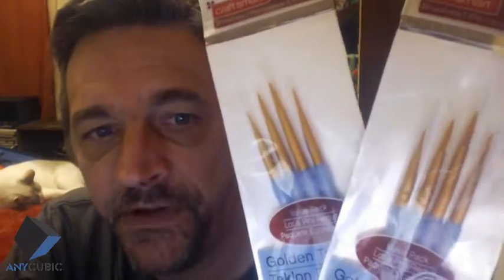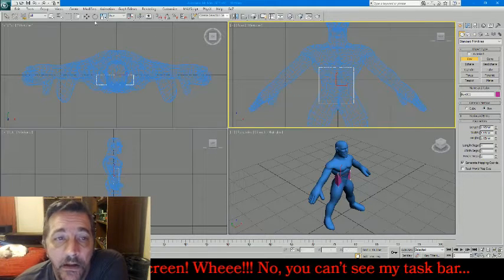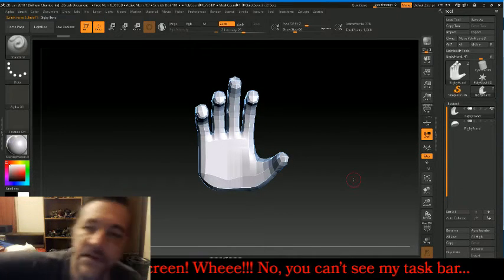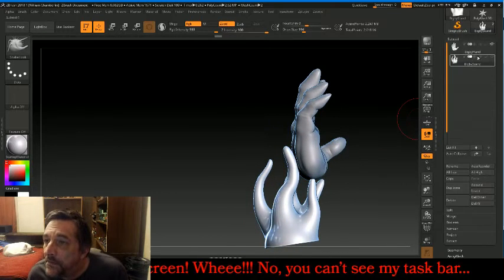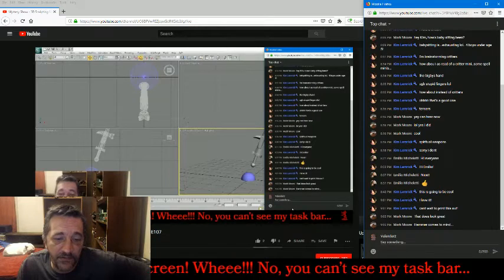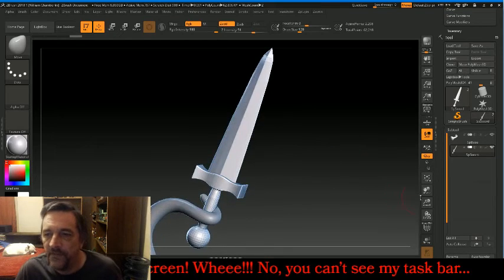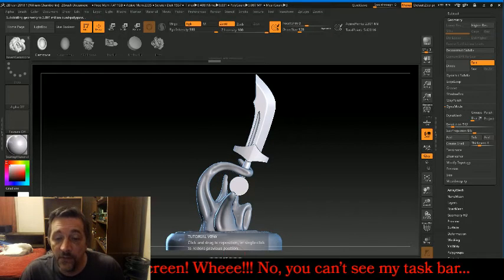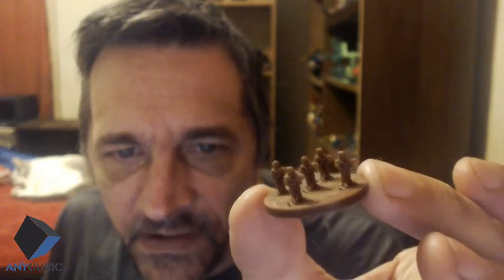Mystery Show - 3D Sculpting for 3D Printing Miniatures E107